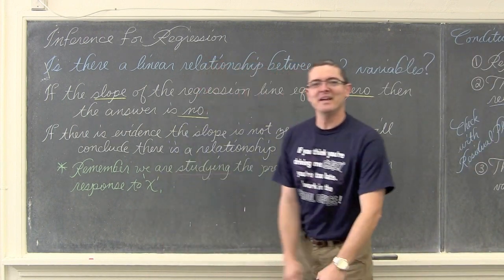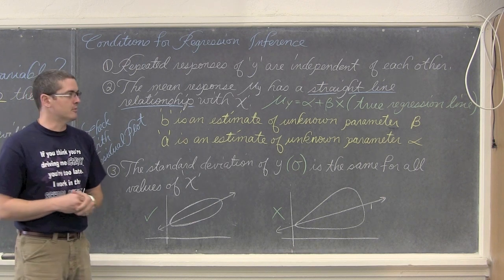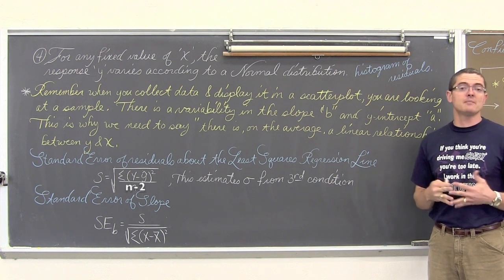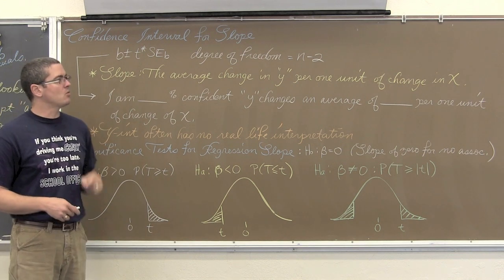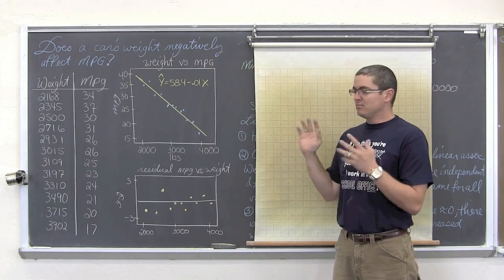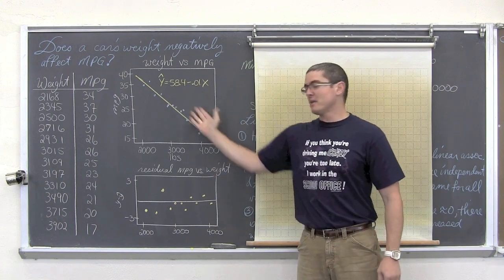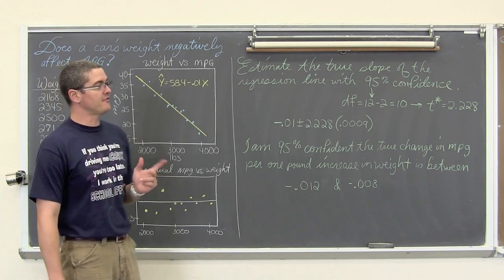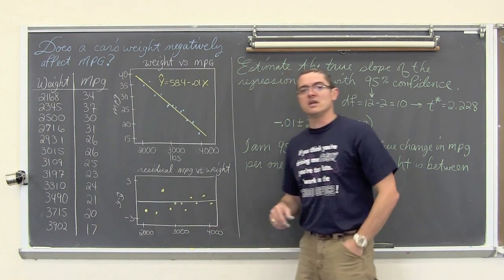Linear Regression t test and Confidence Interval Corrected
I introduce the Linear Regression t test and confidence intervals for the slope of a regression line. Find free review test, useful notes and more If you'd like to make a donation to support my efforts look for the "Tip the Teacher" button on my channel's homepage